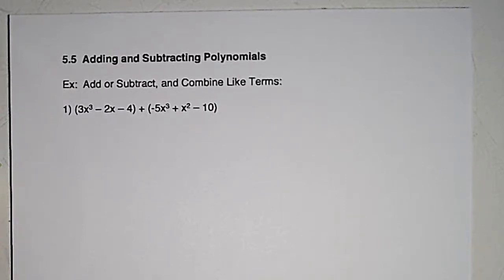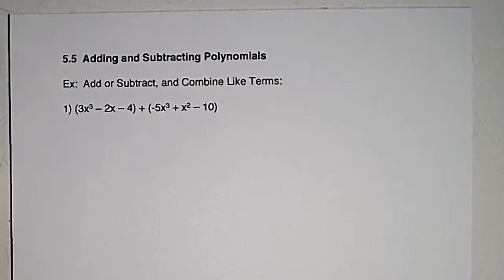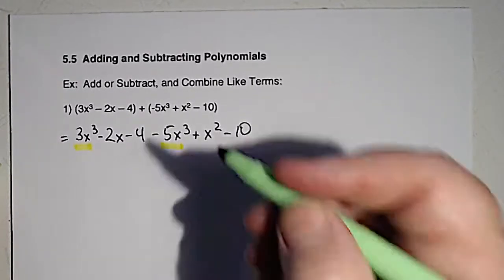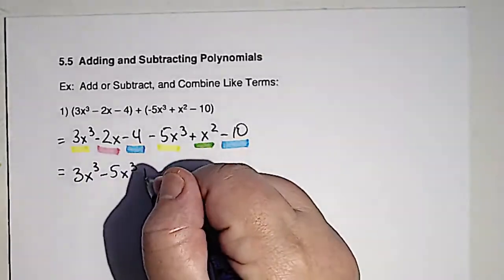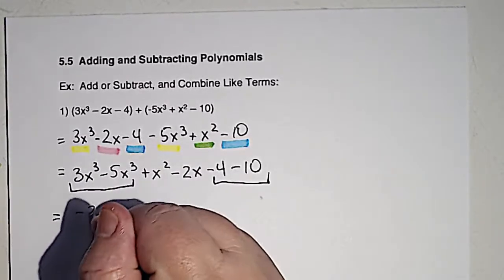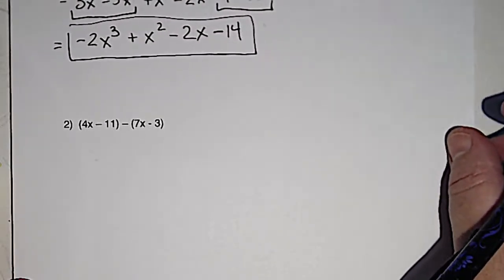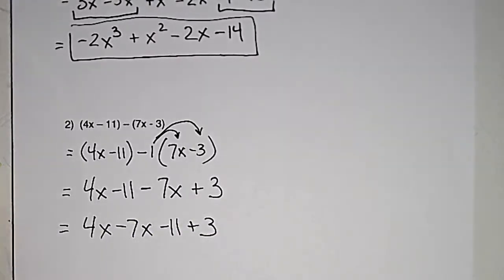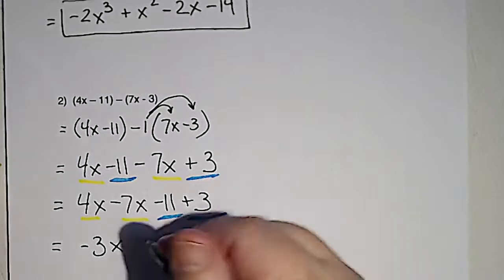Math 40 5.5 Adding and Subtracting Polynomials